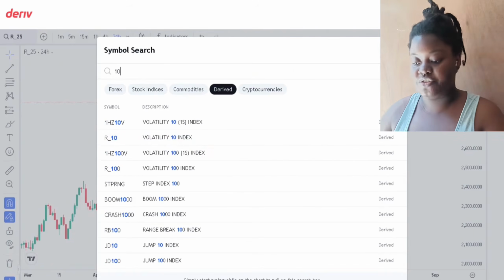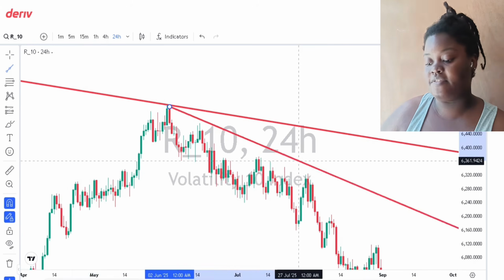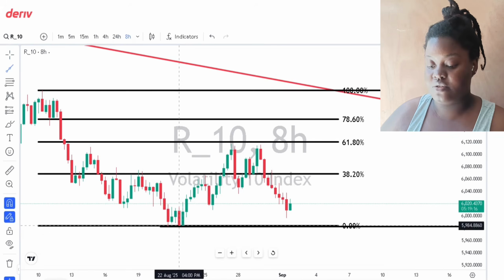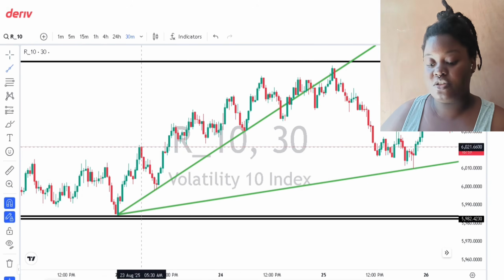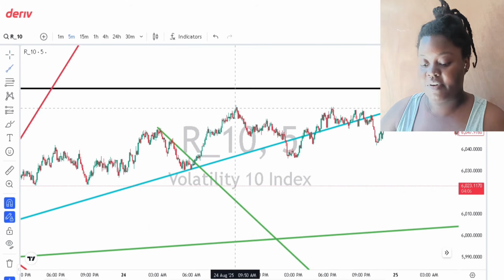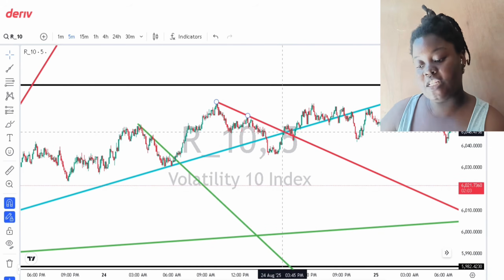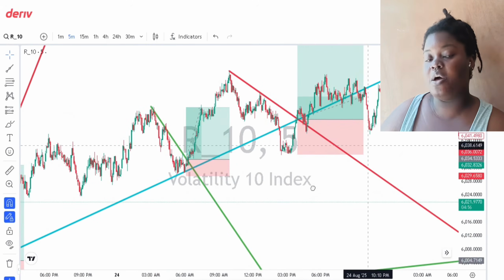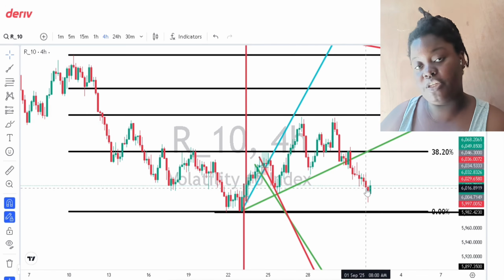Vix: V10 TOP DOWN ANALYSIS|| ENTRY AND TARGET|| COUNTERTREND TRADING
This video shows a demonstration of the trade I took on v10 and how I would trade on the lower timeframe countertrend trading. Understanding Market structure is a very important aspect of technical analysis and to become profitable, you must understand Market structure and how to easily identify Market structure on the charts.

You should seek advice from an independent financial advisor before risking any capital. Before deciding to trade or invest, you must first carefully consider your level of knowledge and experience, ability to tolerate risk, and Investment objectives. Past performance does not guarantee future results.